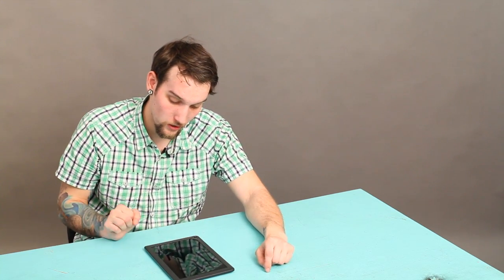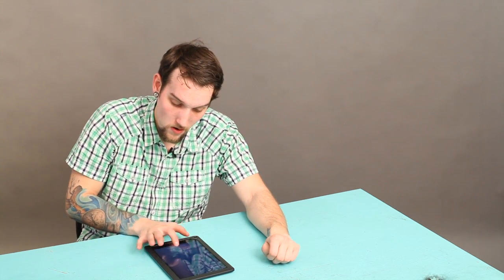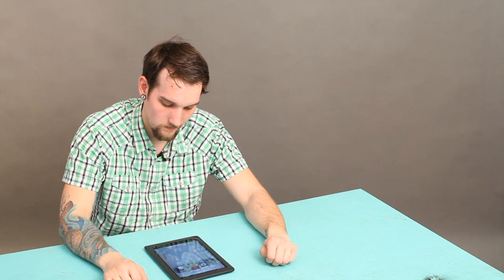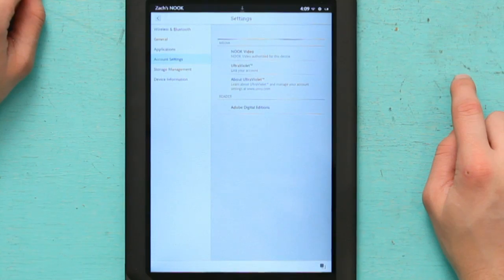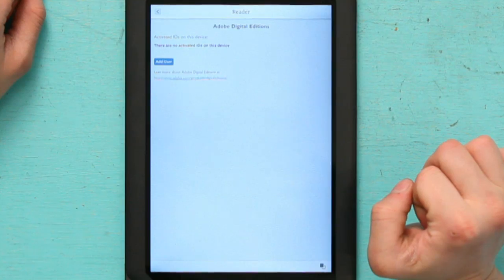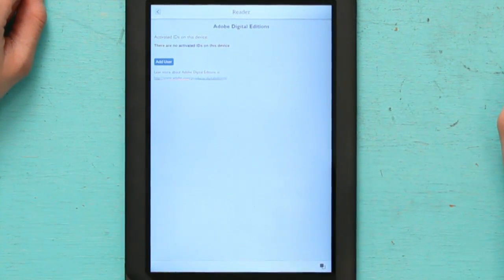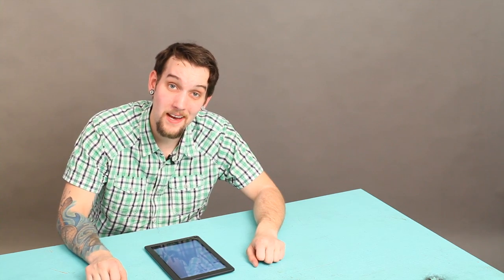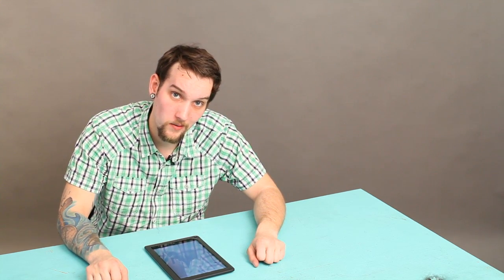Setting Up NOOK With Adobe Digitals : NOOK Tips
Adobe Digital Editions can be added to your NOOK right from your main account page. Set up a NOOK with Adobe Digital Editions with help from an electronics expert in this free video clip.

Series Description: One of the most popular electronic book readers on the planet is the NOOK from Barnes and Noble. Get tips on getting the most from your NOOK reader with help from an electronics expert in this free video series.